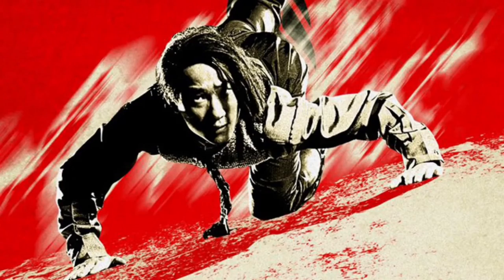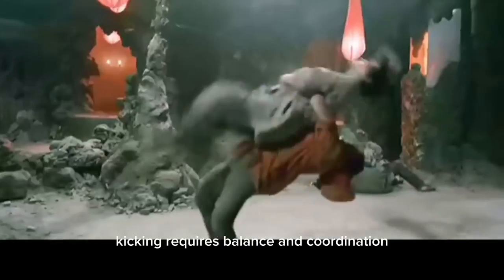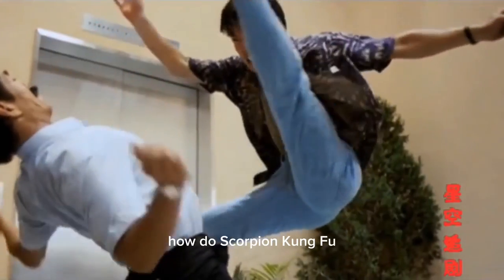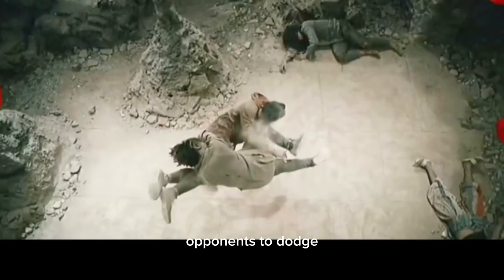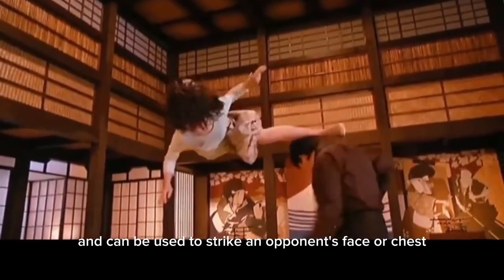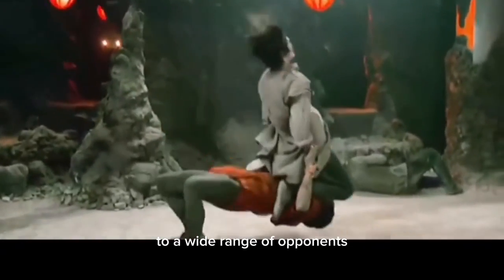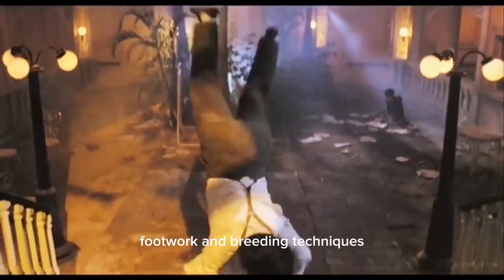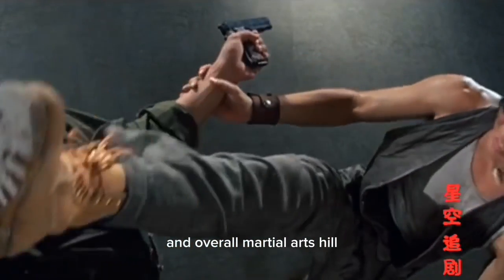SCORPION KUNG FU KICKS & TUTORIAL